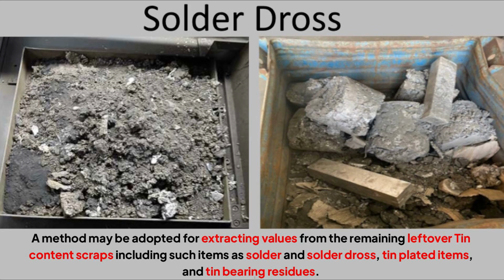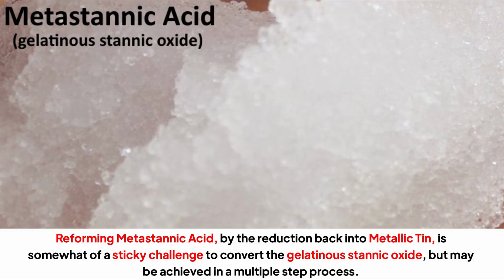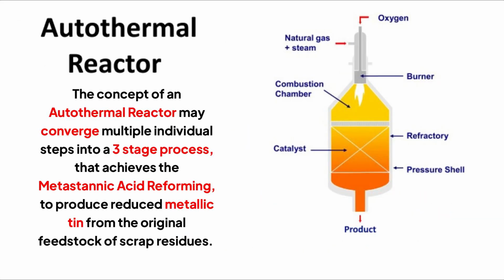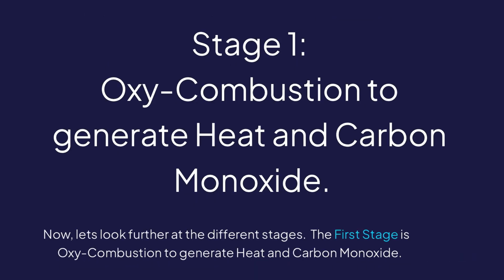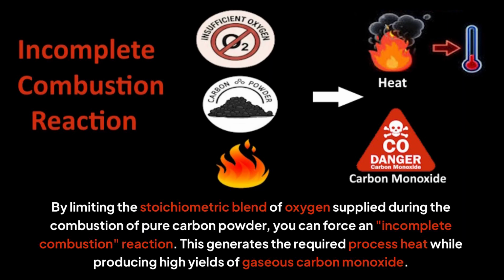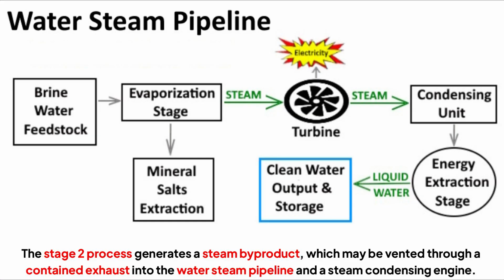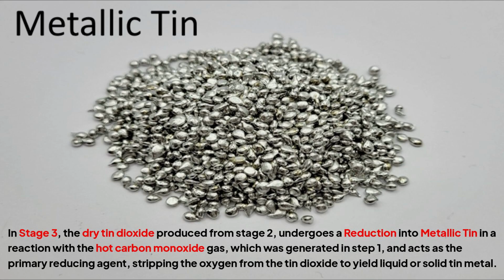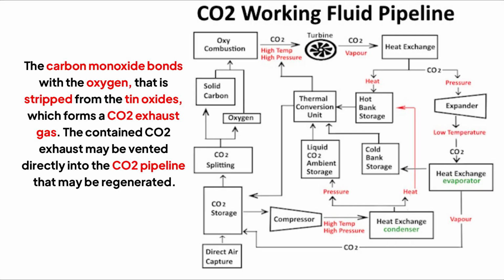Metastannic Acid Reforming & Scrap Tin Recycling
Lets take this opportunity to focus on the Metastannic Acid Reforming processes, with the use of an Autothermal Reactor, to produce reduced metallic tin from residual or complex mixed waste materials.

Let us assist you in finding a Market to buy or sell Tin Scrap :